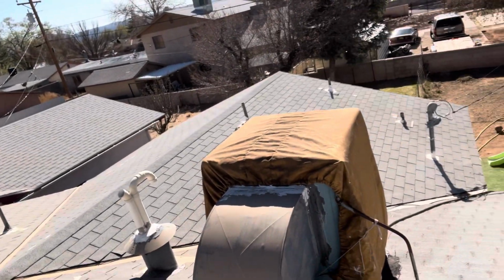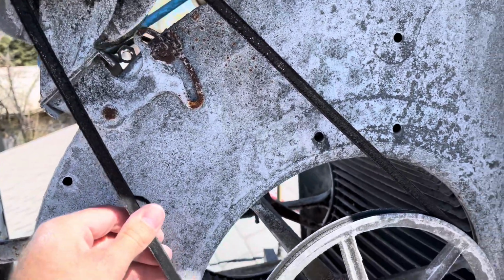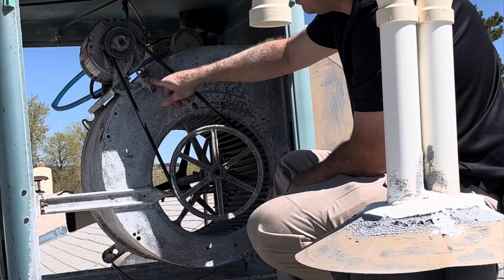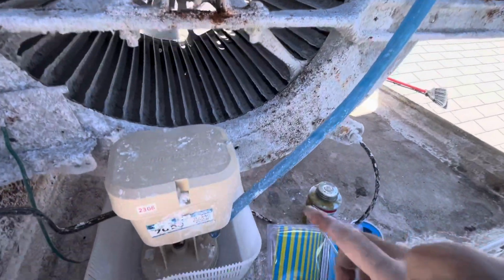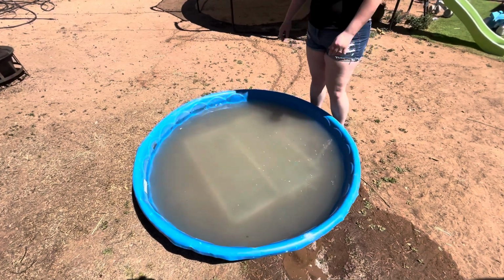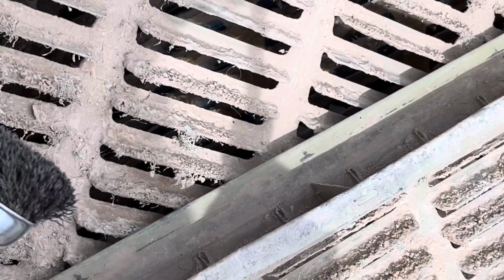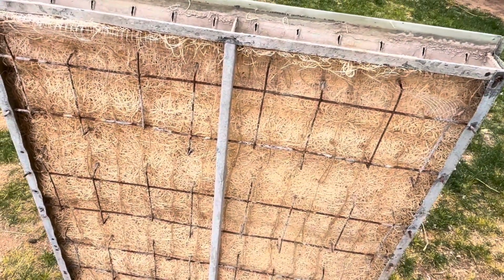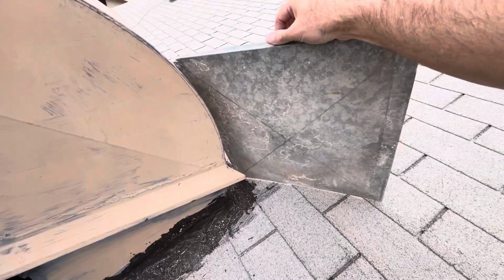Swamp cooler maintenance, champion evaporative cooler 2025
I unpack the champion whole house 2 speed side draft evaporative cooler for the summer. I’ll clean and inspect the unit and place it into service.

iPhone 13
VN Video Editor App